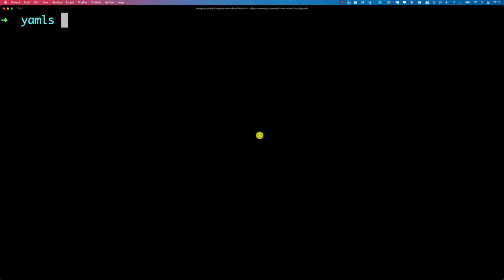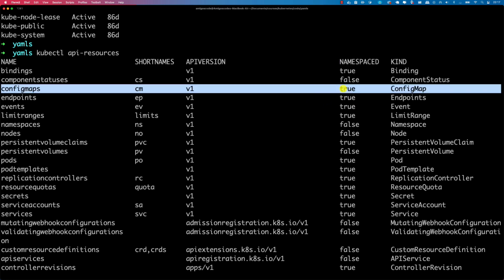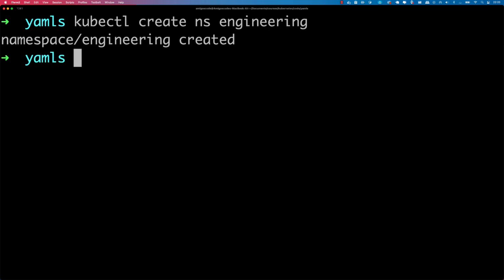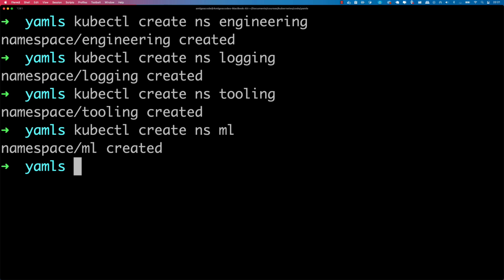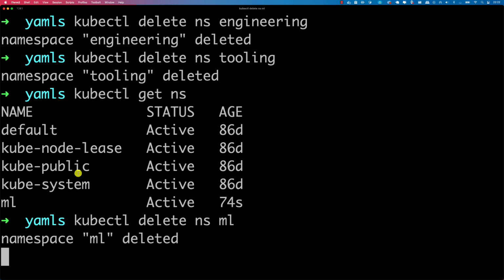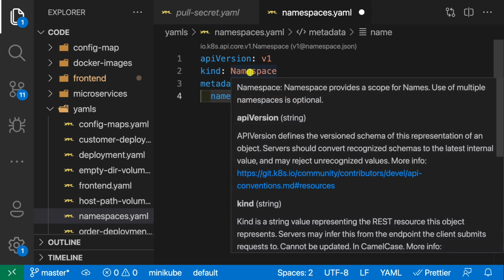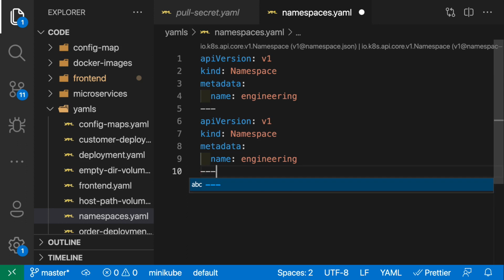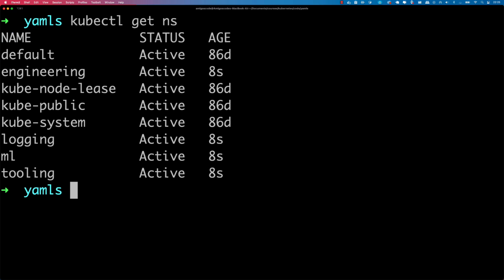SW BAND lesson92